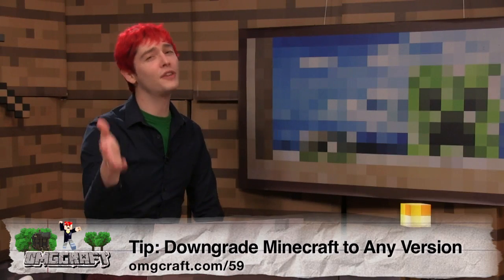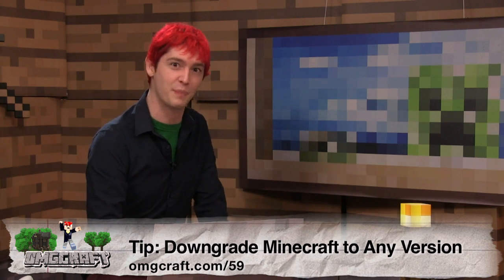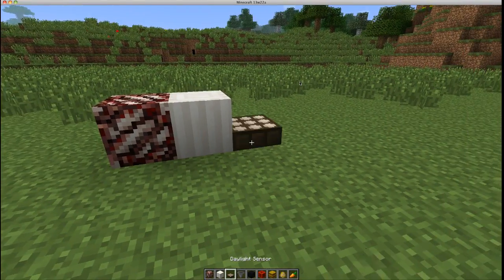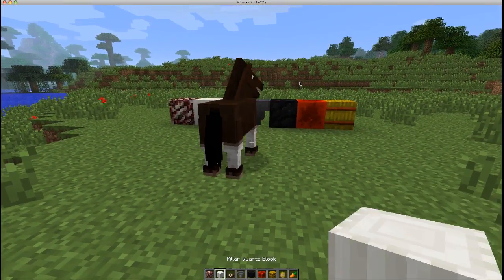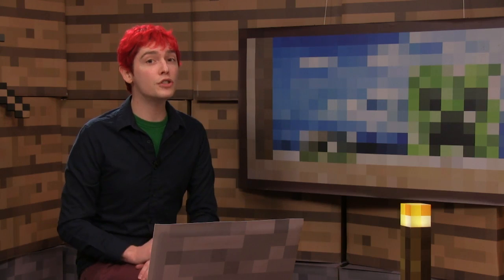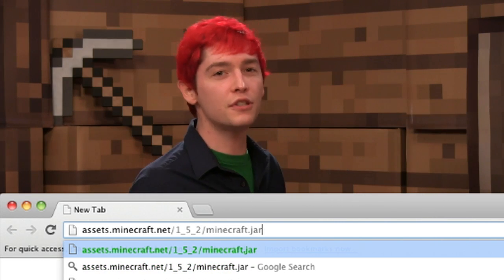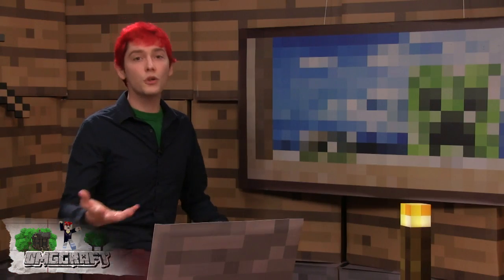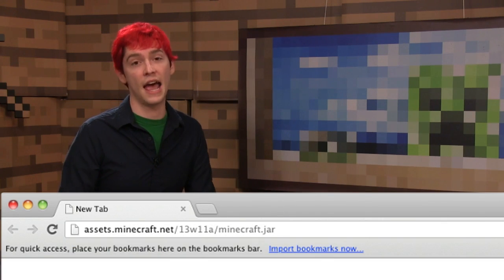Tip: Downgrade Minecraft to Any Version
Want to downgrade your version of Minecraft with maximum no hassle? This week's tip will help you downgrade without any extra tools or mods.